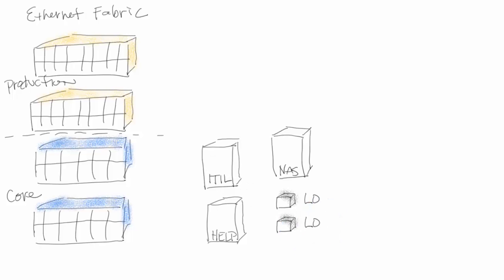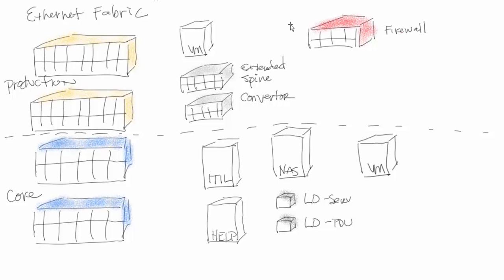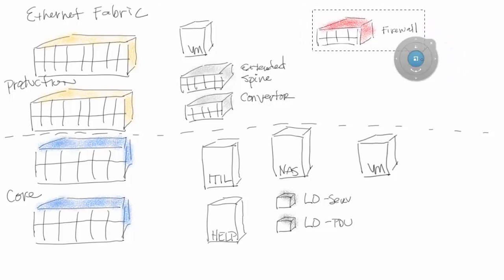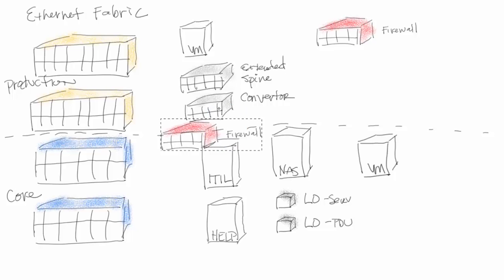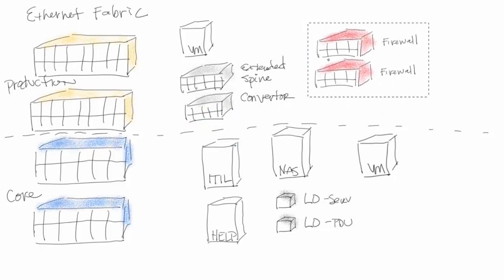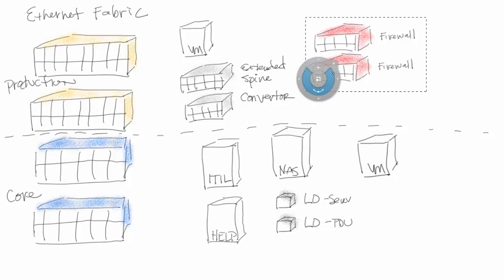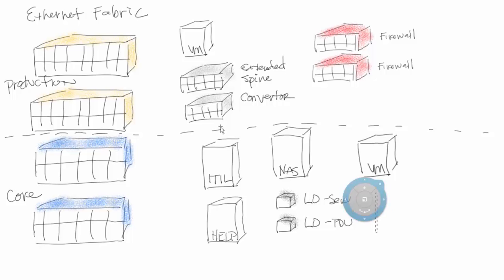Sizing Cloud - Ethernet Fabric detail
Understand sizing cloud as it relates to sizing Ethernet switches